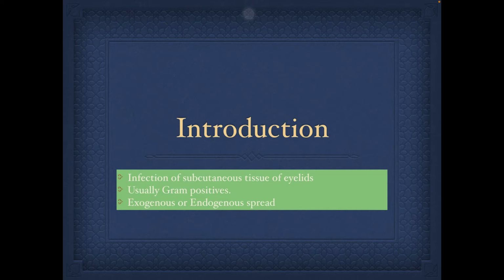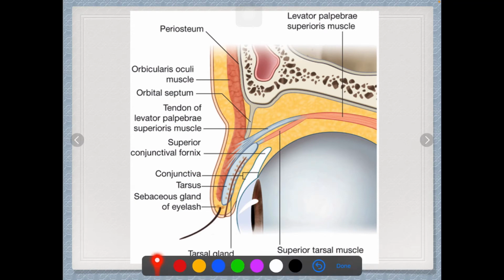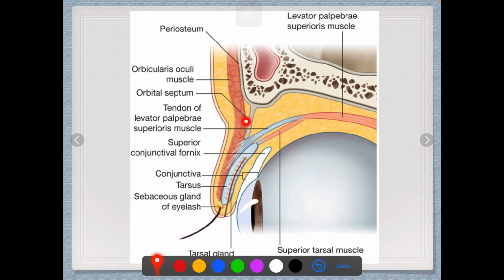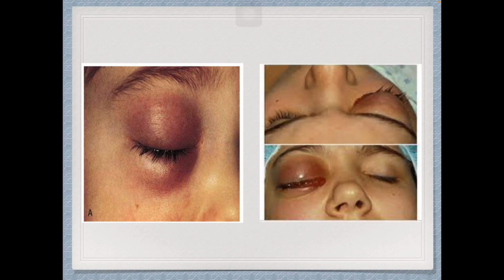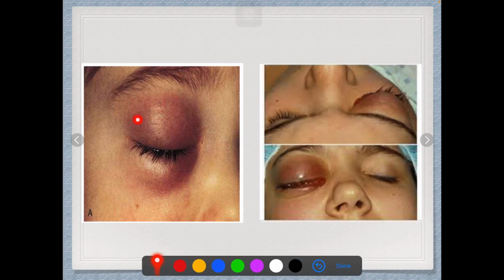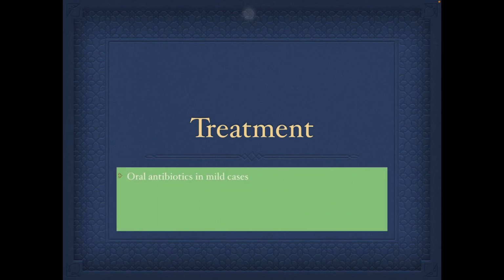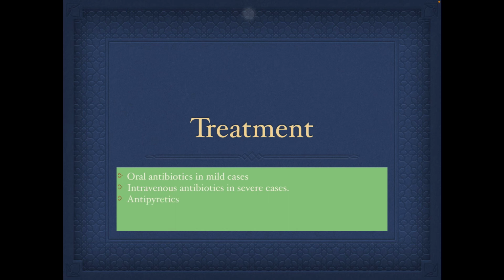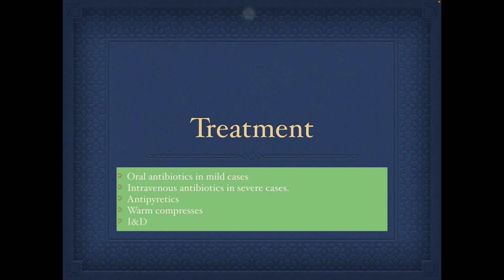Preseptal cellulitis.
Eye infections